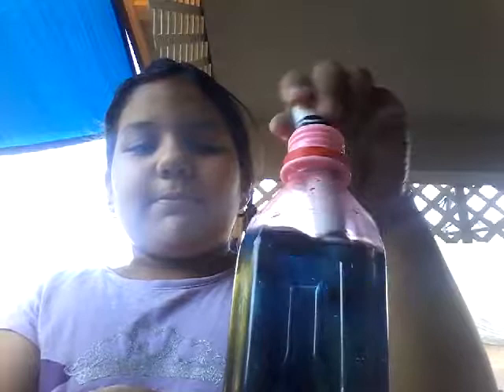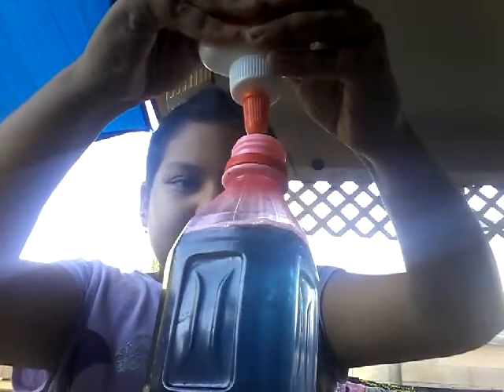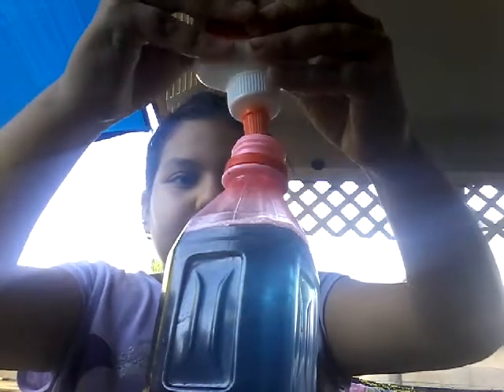How to make a water bottle ocean with a toy .